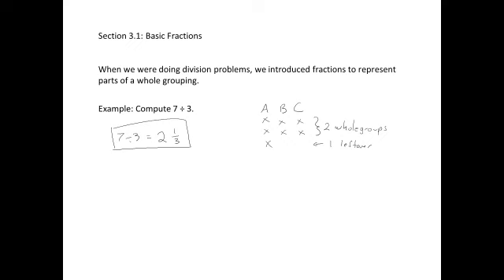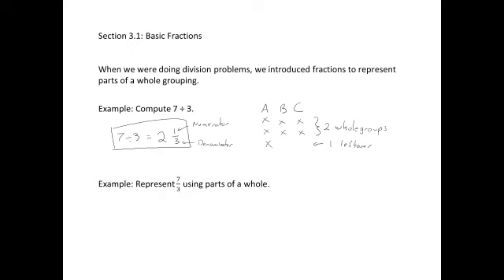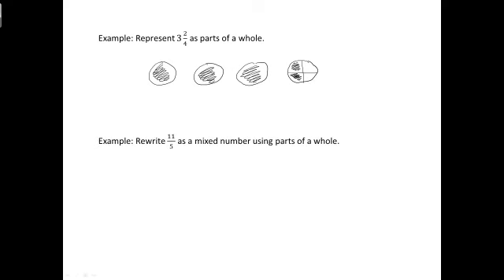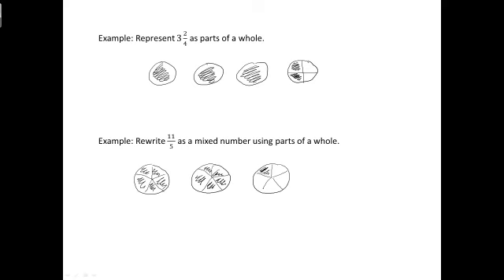W3.1.mp4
3.1 - Basic Fractions